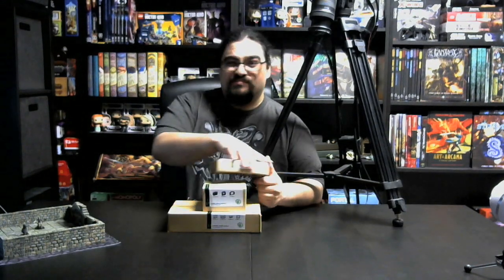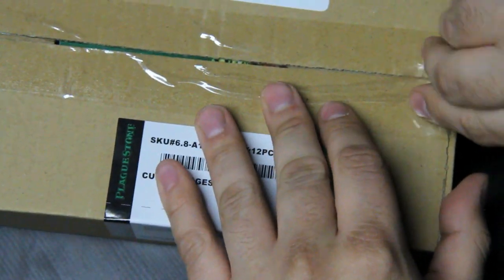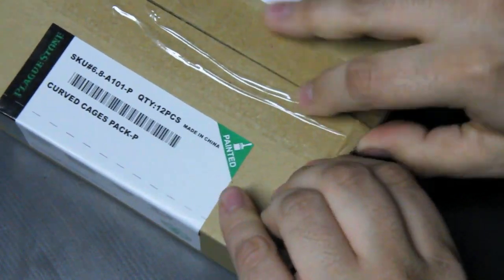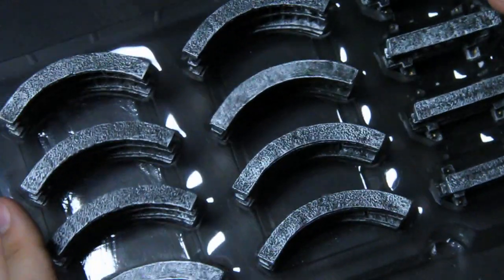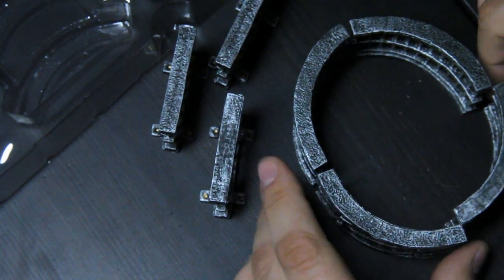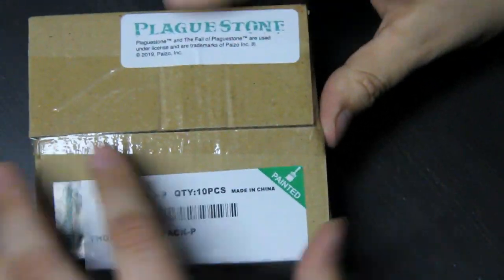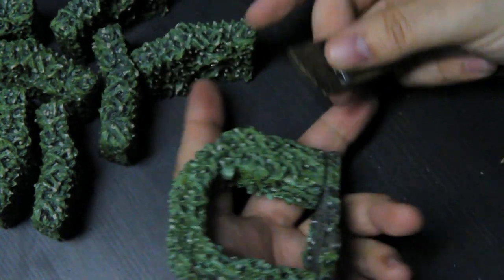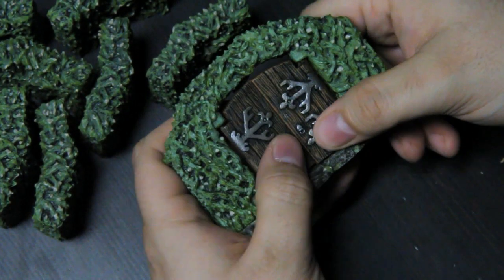Dwarven Forge Plaguestone Unboxing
Opening and checking out a few smaller sets of cool pieces from the Plaguestone sets by Dwarven Forge.

These are from the Plaguestone line, based on a Pathfinder adventure by Paizo. I got the Curved Cages pack as I want a variety of different cage options to make jail cells eventually.I got the Thorn Walls pack because the passage piece allows the creation of a garden gate.And I got the Sinister Workshop pack for a few gross necromancer bits but was surprised by how much I liked a few other pieces from it.